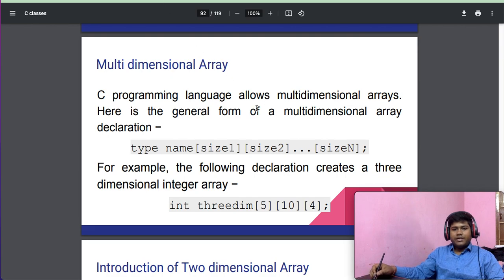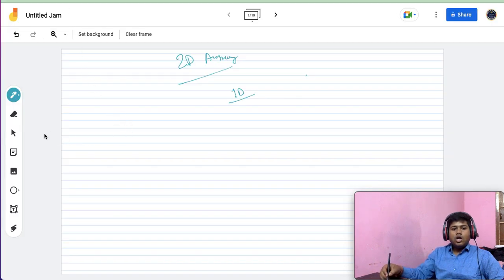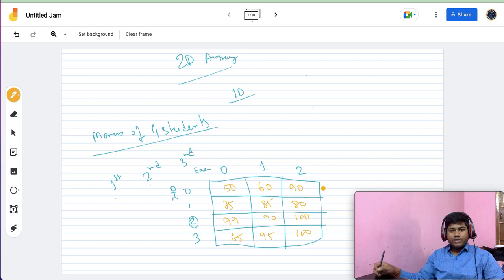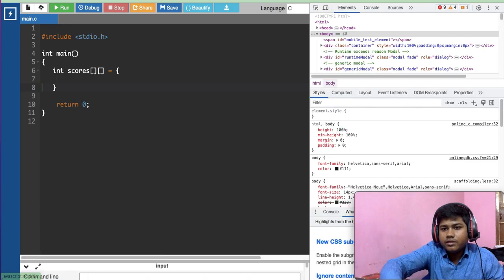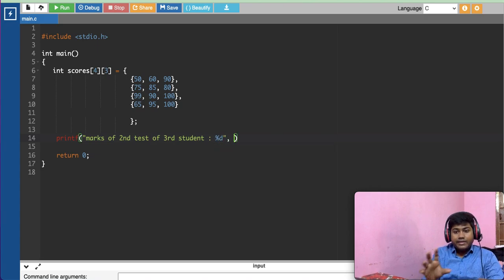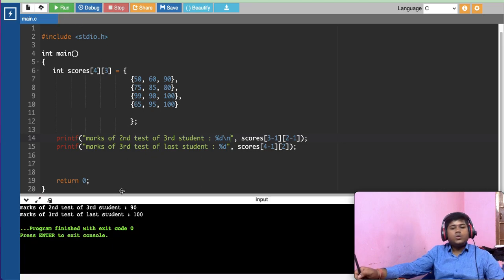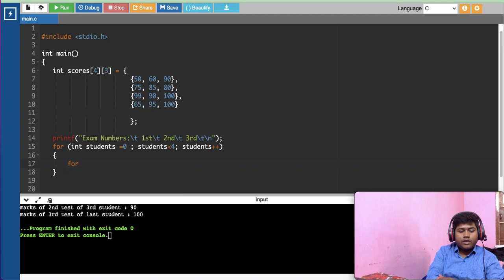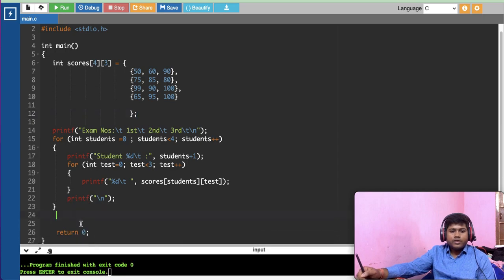2D array in C